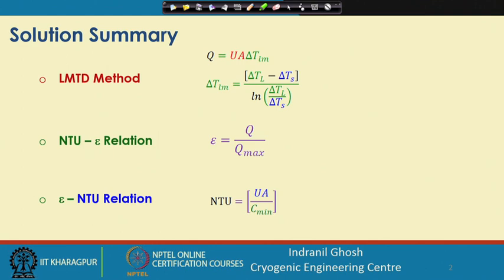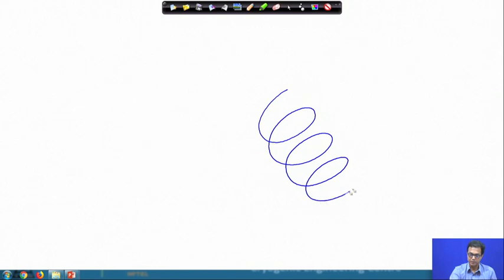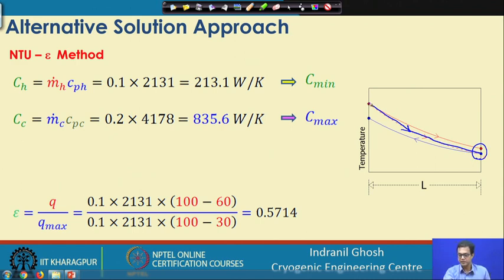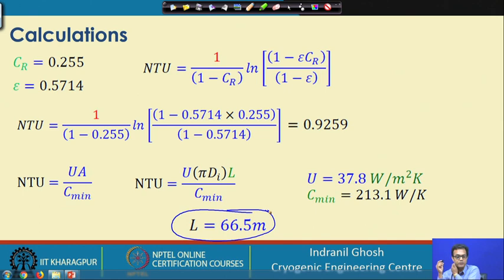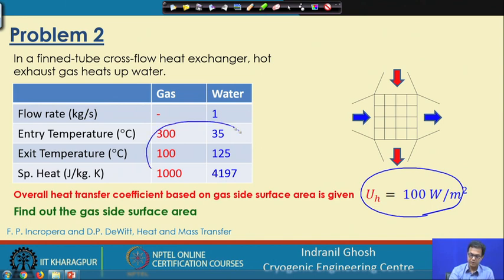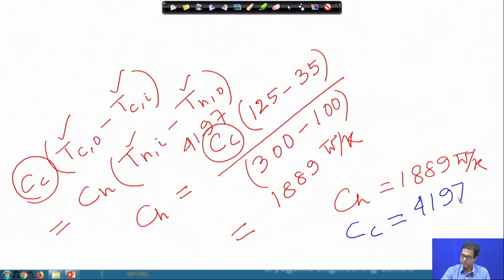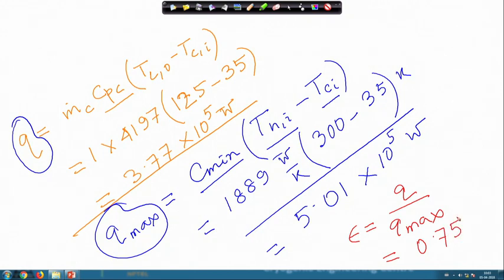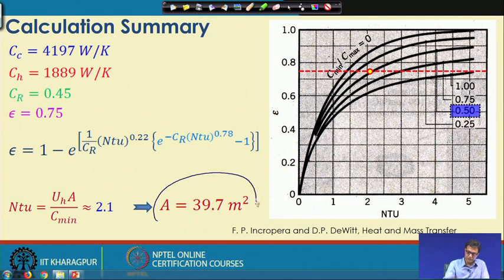Lecture 08 : Design and Simulation of Heat Exchangers - Numerical Problem (Contd.)